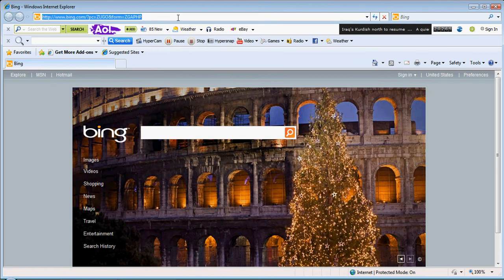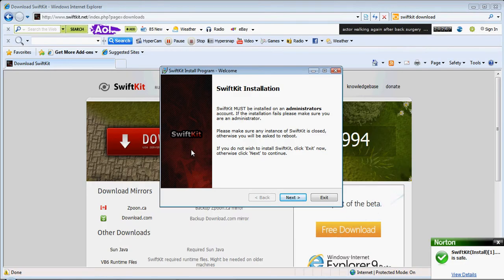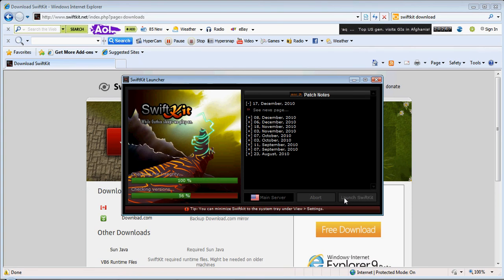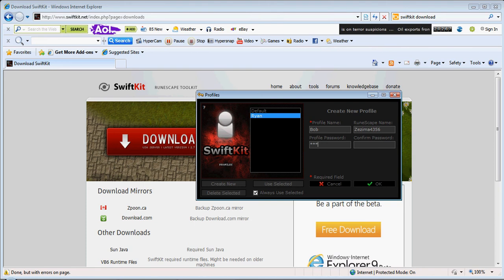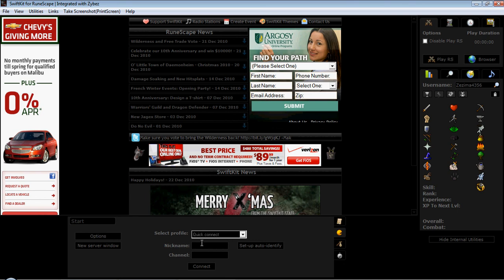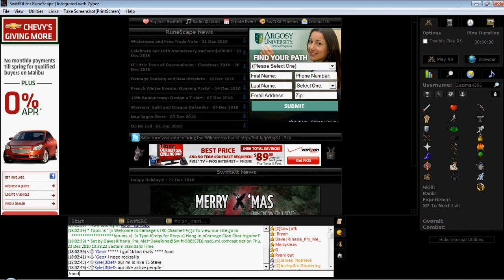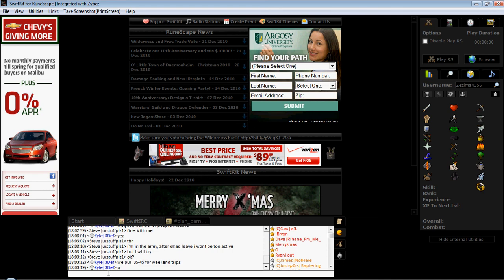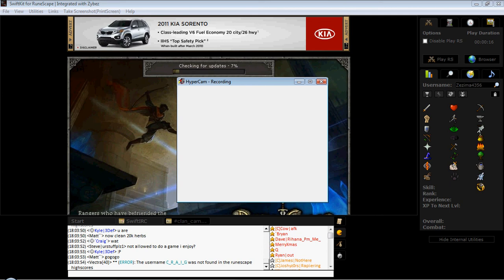How to Download Swiftkit with Commentary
Hey guys, I'm back to show you how to download and use swiftkit.